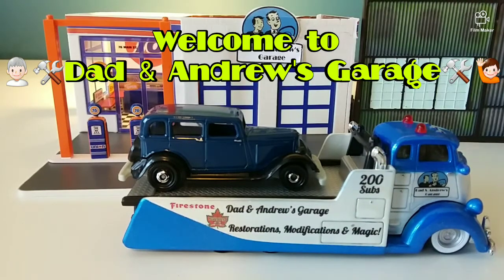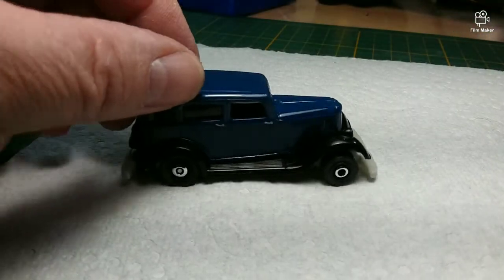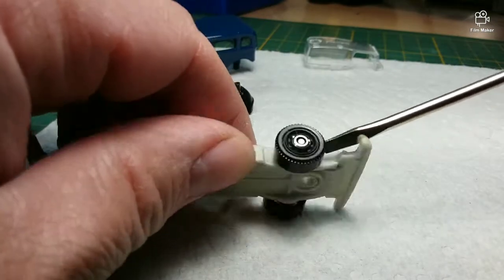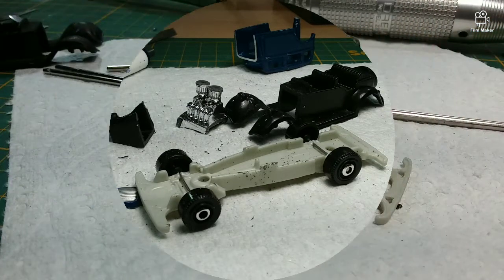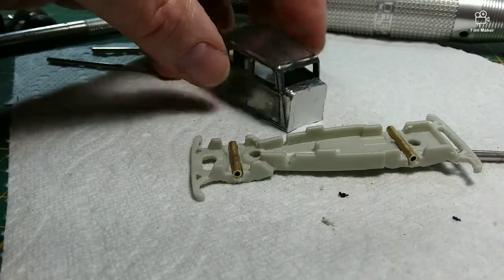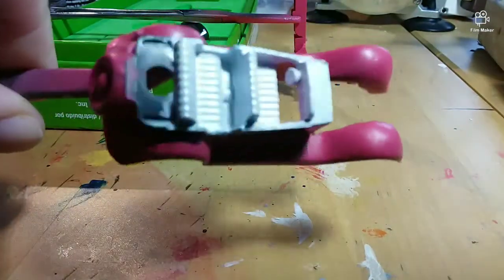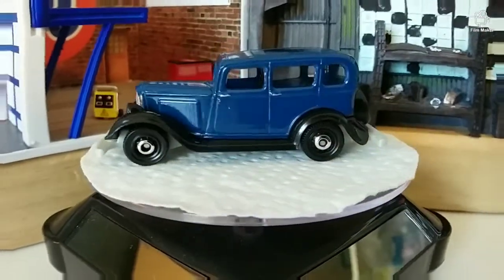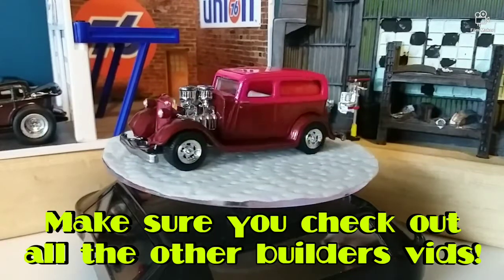1933 Plymouth Sedan - 3 Blind Mice Build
On this vid we join the 3 Blind Mice as they take on this classic Matchbox casting...the 33 Plymouth sedan.  We have been busy turning it into a hot rod suitable for a Saturday night cruise on the strip.  Hope you enjoy the ride😎!